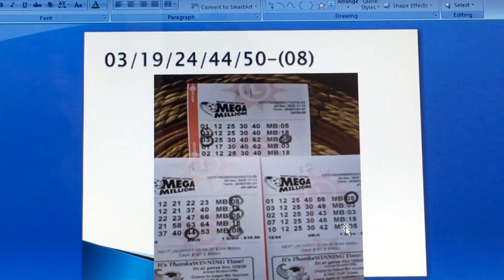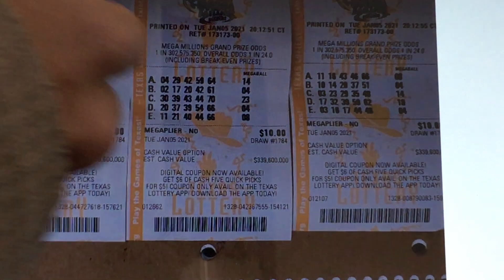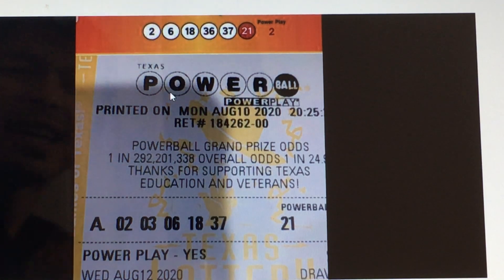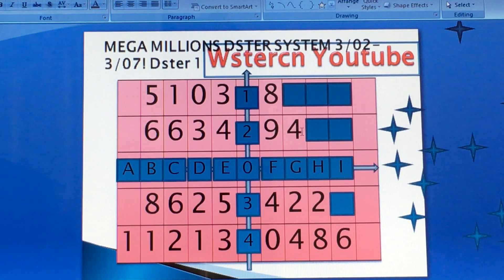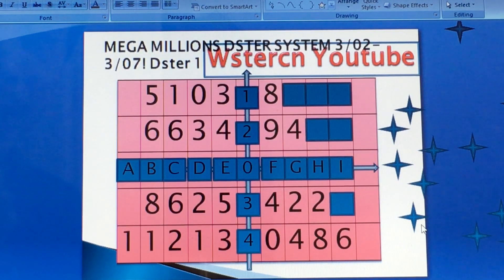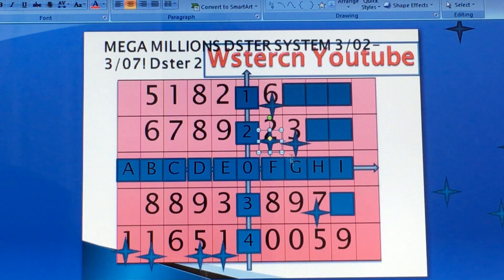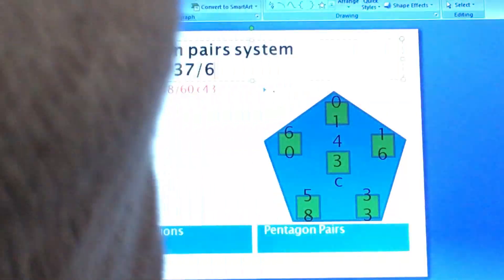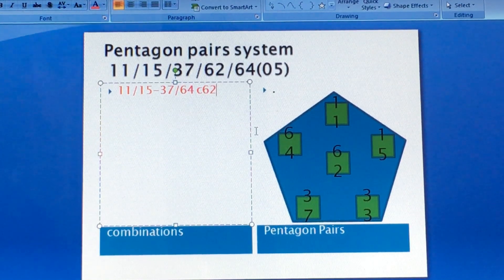Mega Millions Winning Jackpot Numbers Dster and Invincible Numbers System March!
All in Parts to the Lottery Coaching are Below!
Illustration  you Part 15-First and 2nd Invincible Numbers Chart!
Using the Right Dster can Improve your odds of winning!